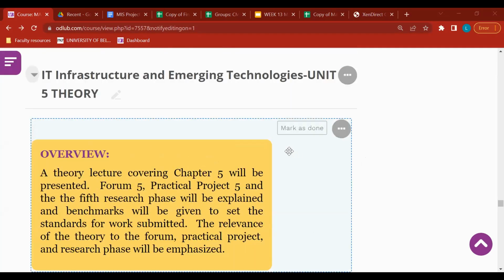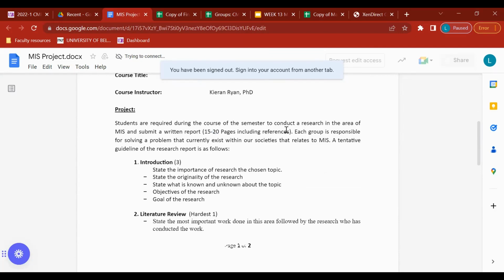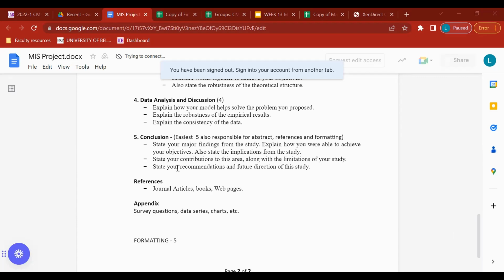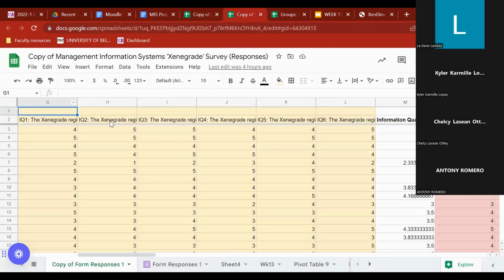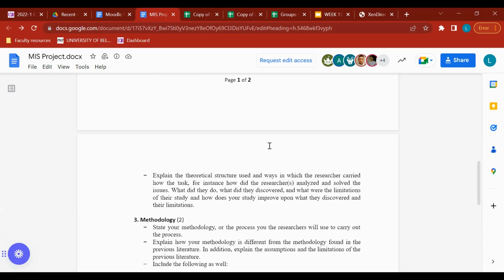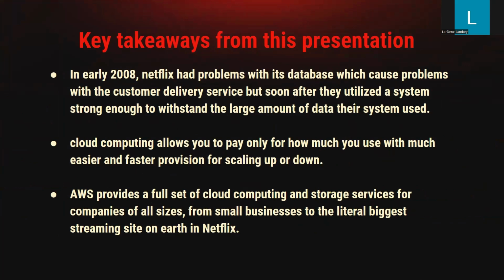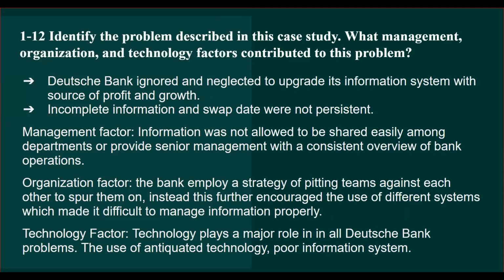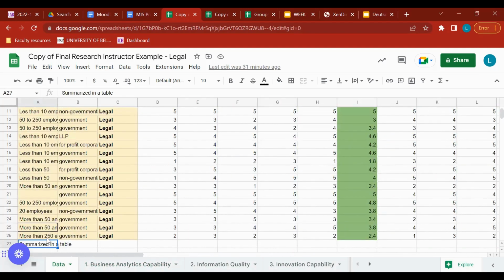CMPS3012 WEEK13 SESSION 2 OS2.1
CMPS3012 WEEK13 S2OS2.1